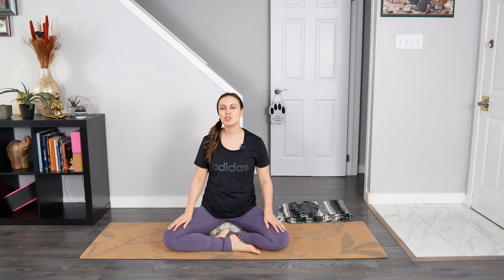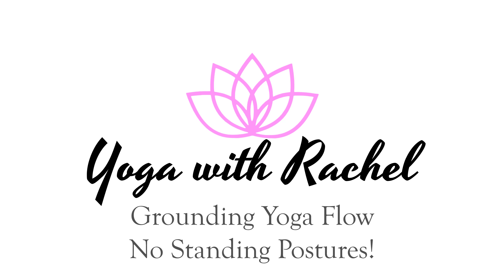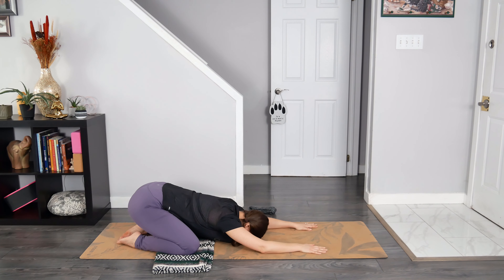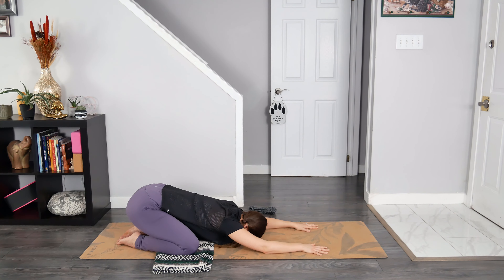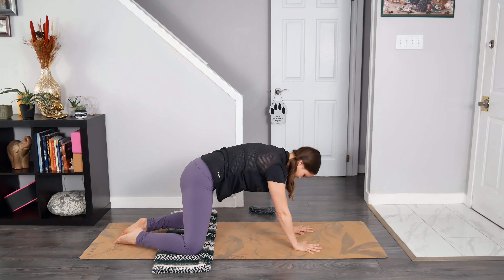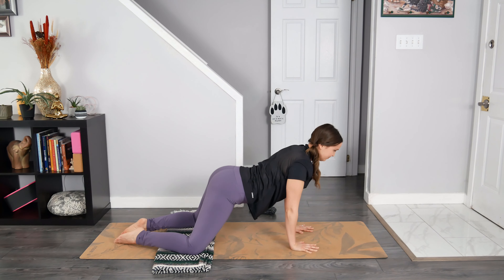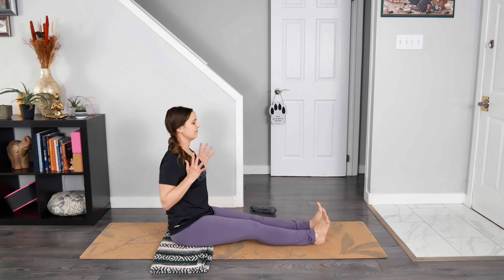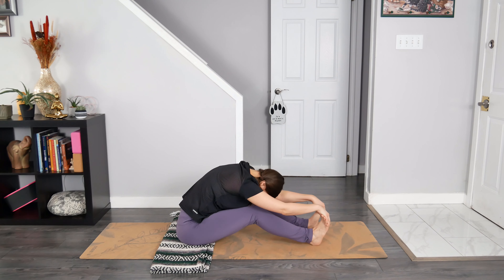GROUNDING Yoga Flow - No Standing Postures | Slow Flow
GROUNDING YOGA Flow! No Standing Postures. Join me for a slow yoga flow for grounding.

In today’s class, we stay low to the ground and move with intention.

We explore supportive postures and movements, and connect breath to action.

It is my hope that this grounding yoga practice serves you well.

Meet yourself wherever you are today.

I invite you to demonstrate love and gratitude towards yourself today. Perhaps in doing so, you notice that lovely ripple effect that this has on those around you.

May you feel safe. May you feel at ease. May you feel supported.

Feel free to bring along a yoga strap or a belt with you for today’s practice. It is all good if you do not have one! All that you truly need is YOU!

Click on the bell 🔔 to be notified when new videos are uploaded to the channel!

Are you looking for more GROUNDING yoga practices? If so, check out the following classes listed down below!

By donating to the channel, you are supporting in the creation of new yoga & movement content that is free and accessible to all! I greatly appreciate your support!

Rachel Van Huis from Yoga with Rachel, highly recommends that you consult with your physician prior to participating in this exercise program. Please follow any safety precautions as indicated by your physician. Participating in any fitness regime involves the possibility of physical injury. Listen to your body. Stop the exercise if you are experiencing any pain or discomfort. If you decide to engage in this exercise or exercise program, you agree to do so at your own risk. By voluntarily participating in these activities, you assume all risk of injury to yourself.